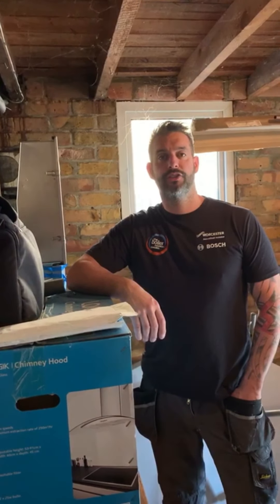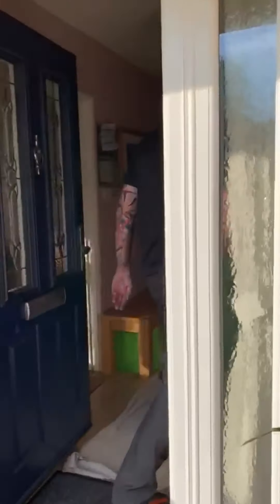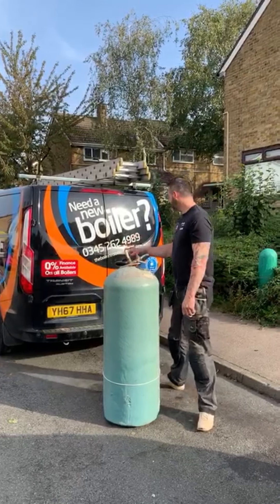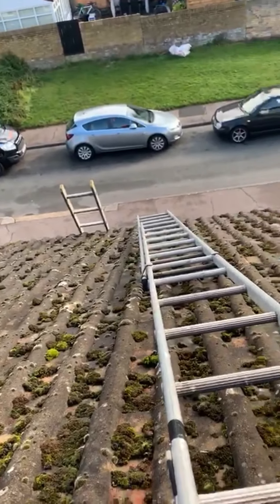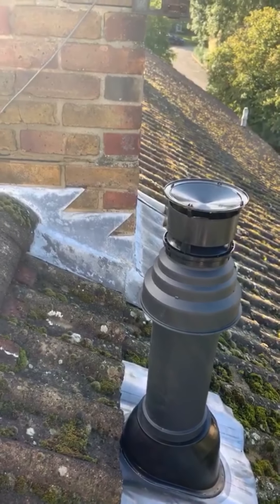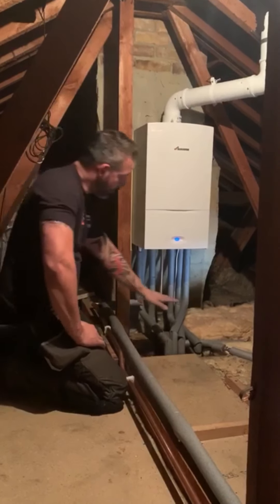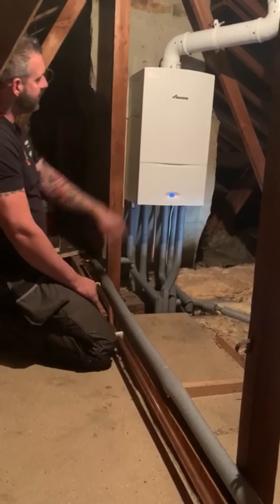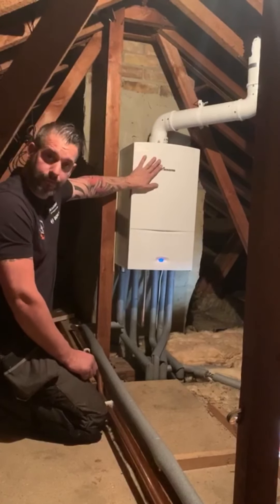Upgrading to a combination boiler.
One of the most important reasons for changing to a combi boiler is energy efficiency. So our boiler installation specialist Chris here is changing a convention boiler to a combination boiler, which gives lots of benefits from saving energy to fit perfectly inside the house.
It's not a simple job, but specialists make it easy for you.

The Boiler Installation Specialists has over 30 years of expertise in the industry and Worcester Bosch Diamond accredited installer in the South East of England.